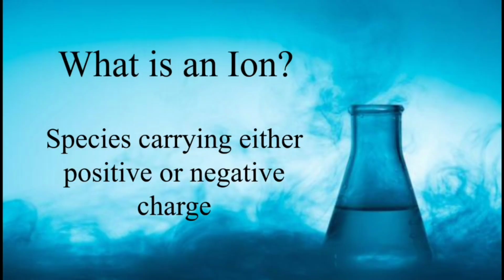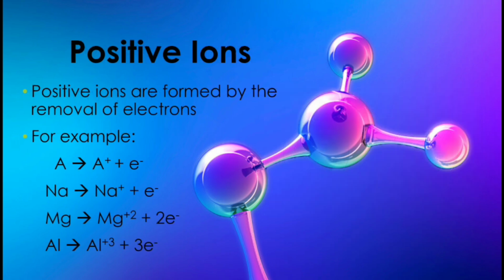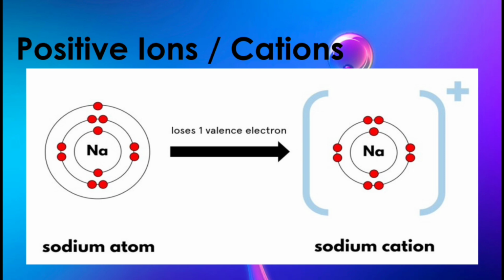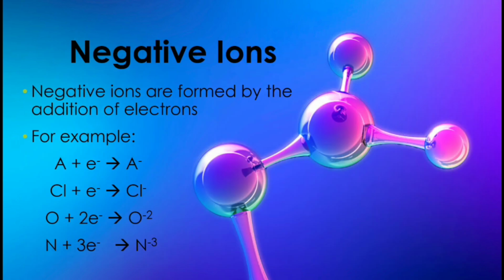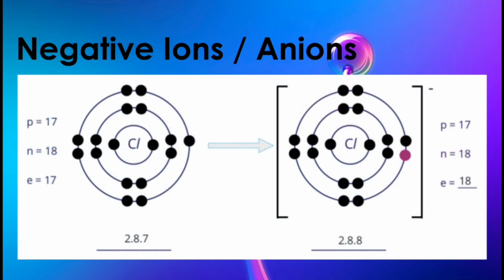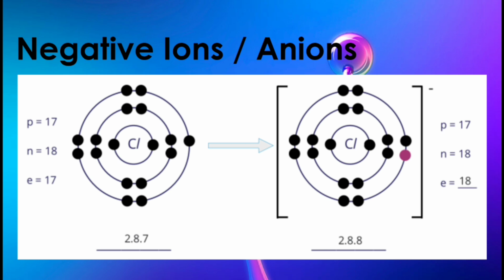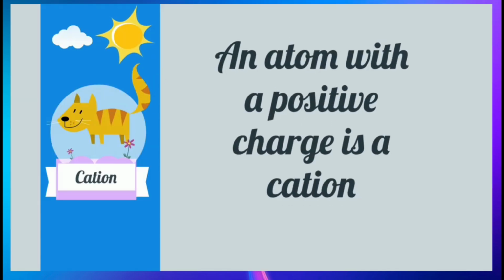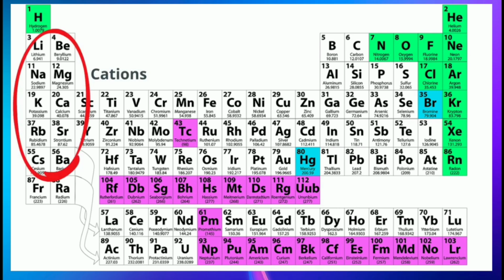12/11 OI LESSON CHEMISTRY.